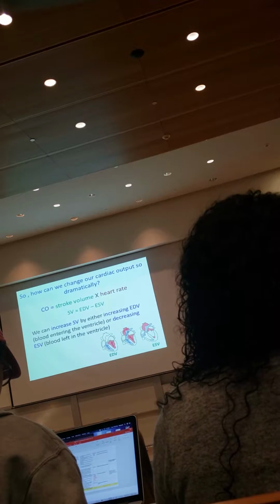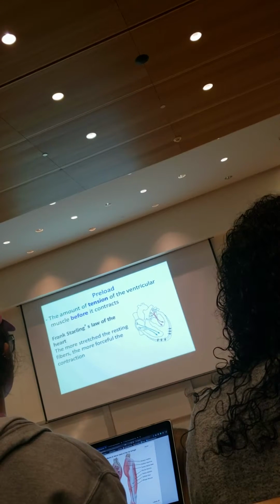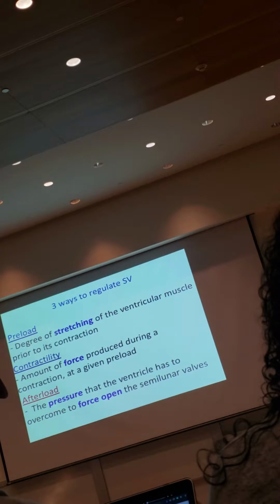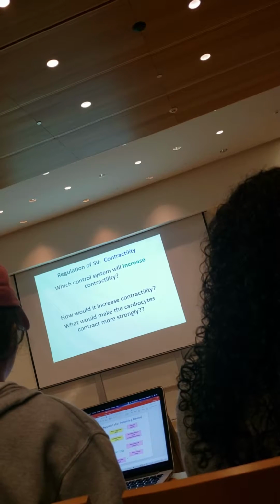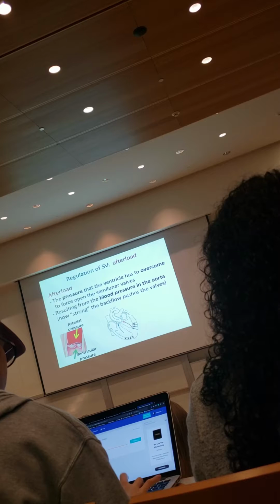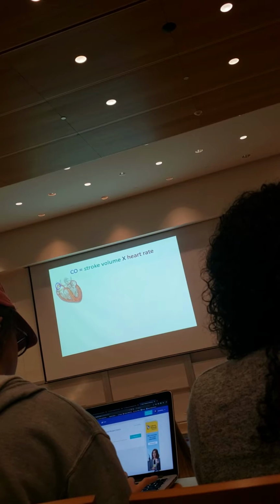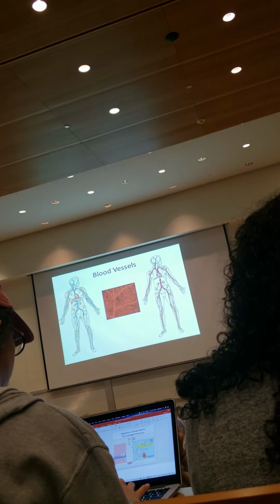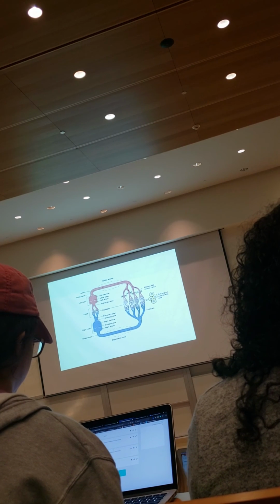10/29/19 part 1